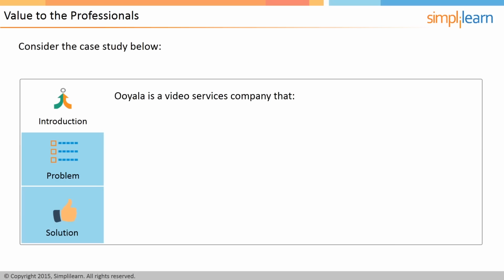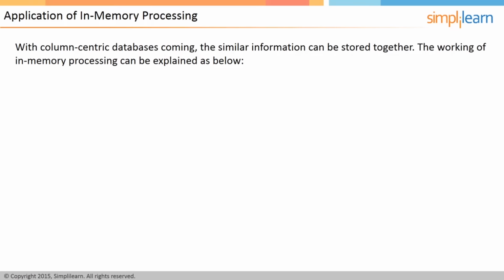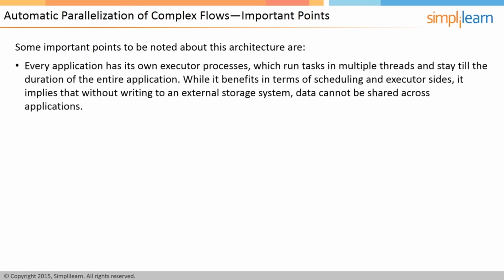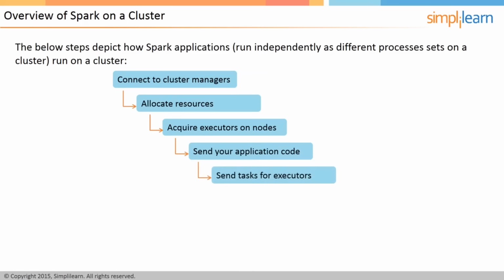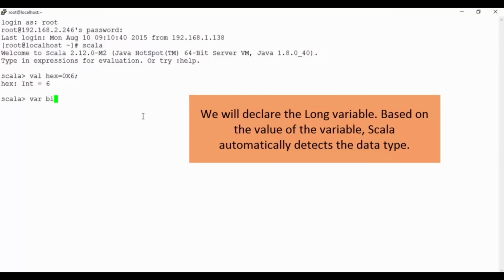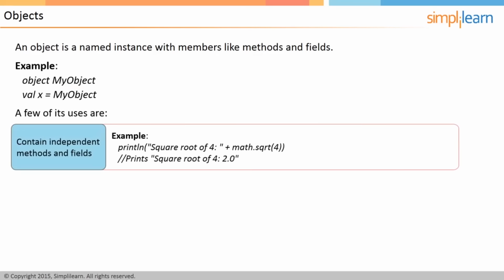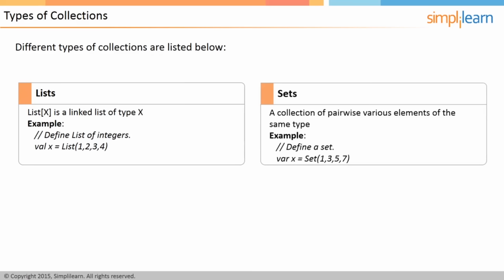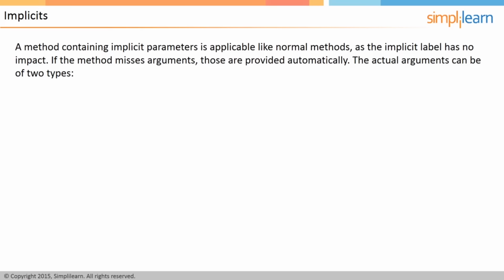Apache Spark & Scala Tutorial | Apache Spark Training & Apache Scala Tutorial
Apache Spark and Scala
This Video is compounded of 3 lessons,
Lesson 00 talks about the Course Overview
Lesson 01 is an introductory lesson to Spark and
Lesson 02 is about introduction to Programming in Scala

Objectives: After completing this lesson, you will be able to:
• Explain the process to install Spark and how to install Spark
• Describe the features of Scala
• Discus how to use RDD creating application in Spark
• Explain how to run SQL queries using SparkSQL
• Discuss the features of Spark Streaming
• Explain the features of spark ML programming
• Describe the features of GraphX Programming

With Simplilearn’s Apache Spark and Scala certification training you would advance your expertise in Big Data Hadoop Ecosystem.

With this Apache Spark certification you will master the essential skills such as Spark Streaming, Spark SQL, Machine Learning Programming, GraphX Programming, Shell Scripting Spark.

And with real life industry project coupled with 30 demos you would be ready to take up Hadoop developer job requiring Apache Spark expertise.

1. Professionals aspiring for a career in field of real time Big data analytics
2. Analytics professionals
3. Research professionals
4. IT developers and testers
5. Data scientists
6. BI and reporting professionals
7. Students who wish to gain a thorough understanding of Apache Spark

What projects are included in this course?
US based university has collected datasets which represent reviews of movies from multiple reviewers as a part of Research Project. To gain in depth insights from research data collected you have to perform a series of tasks in Spark on the data set provided.